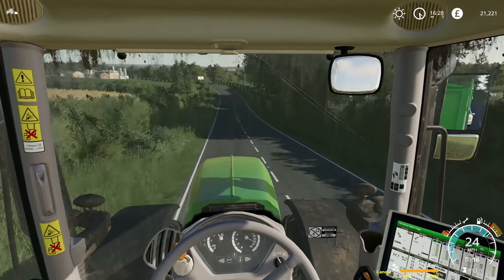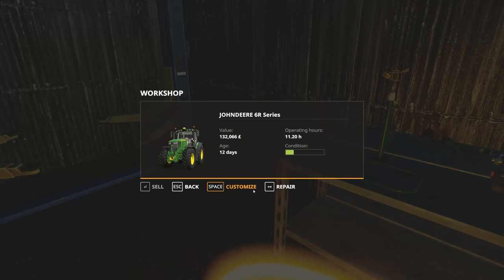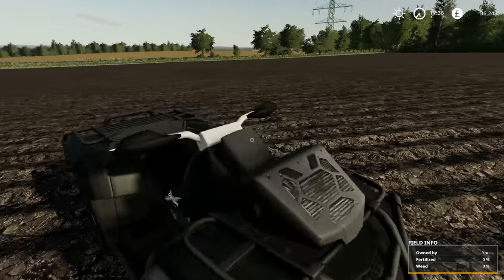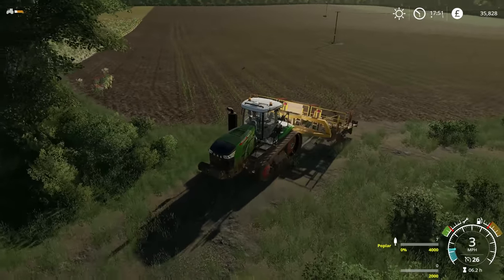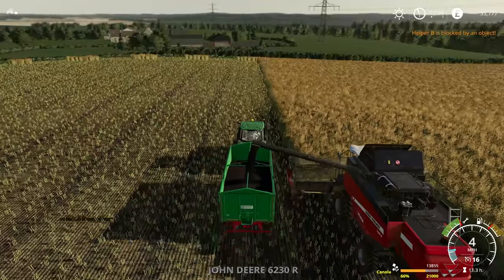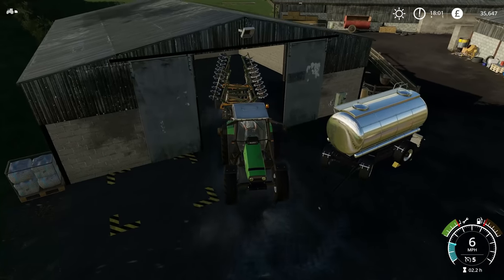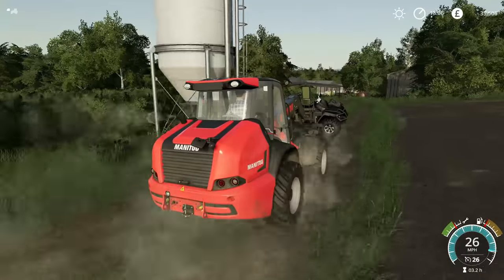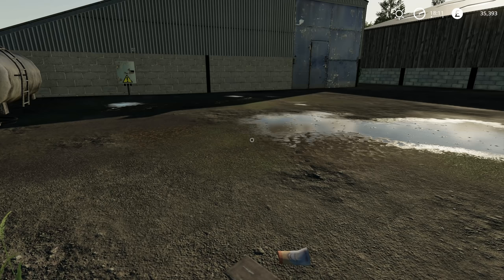THE FARM HAS A CAN-AM! | Farming Simulator 19 - Episode 17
New get around vehicle...instead of teleporting!